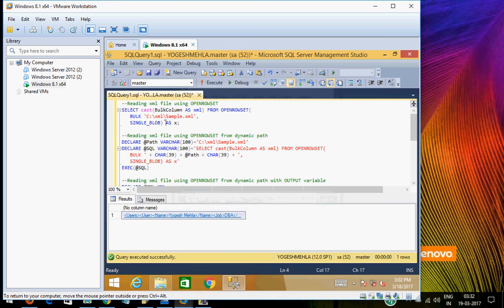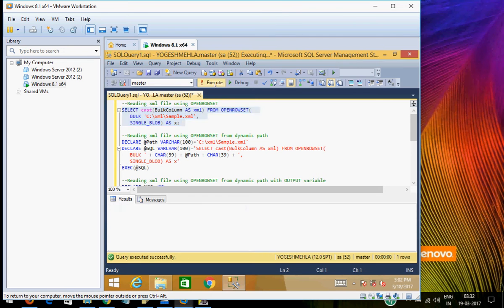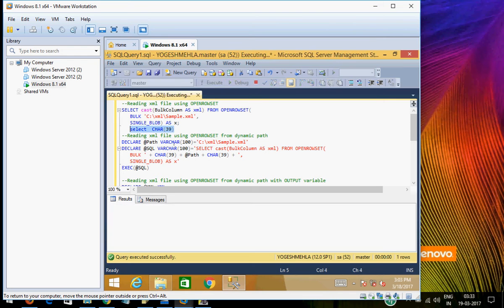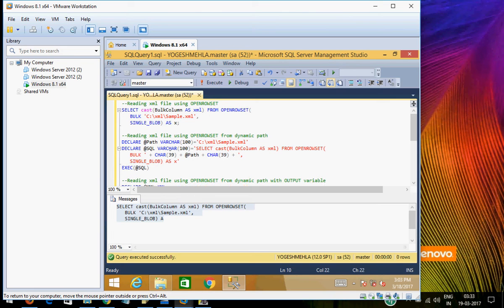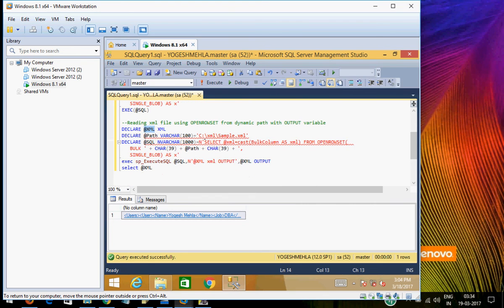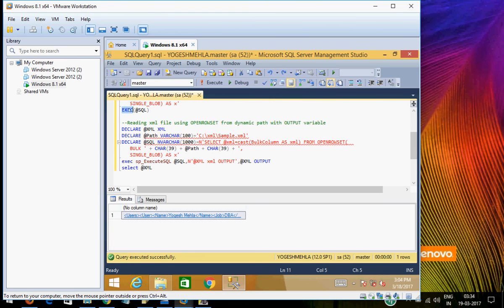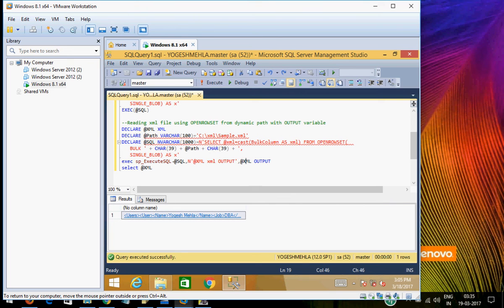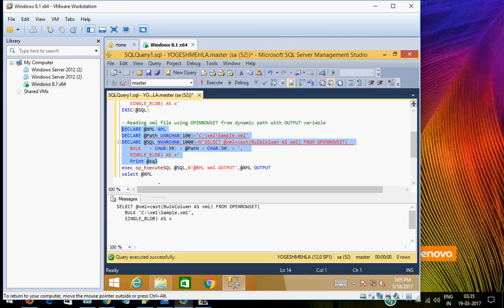Dynamic path in OPENROWSET with OUTPUT variable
Query for passing dynamic path in OPENROWSET
--Reading xml file using OPENROWSET from dynamic path
DECLARE @Path VARCHAR(100)='C:\xml\Sample.xml'
DECLARE @SQL VARCHAR(100)='SELECT cast(BulkColumn AS xml) FROM OPENROWSET(
   BULK ' + CHAR(39) + @Path + CHAR(39) + ',
   SINGLE_BLOB) AS x'
EXEC(@SQL)
Link for script